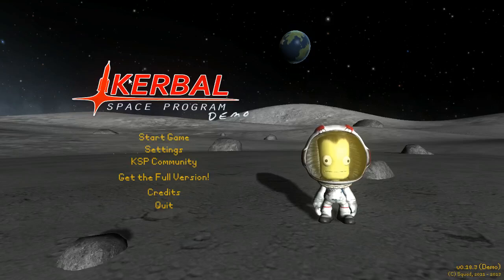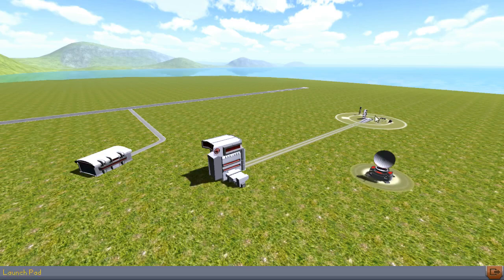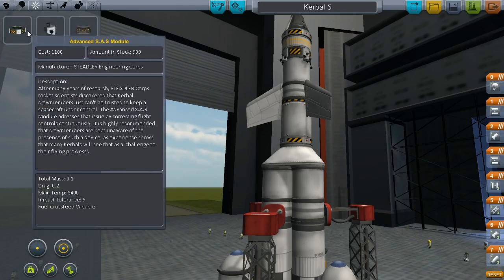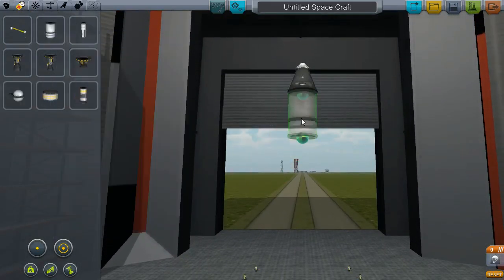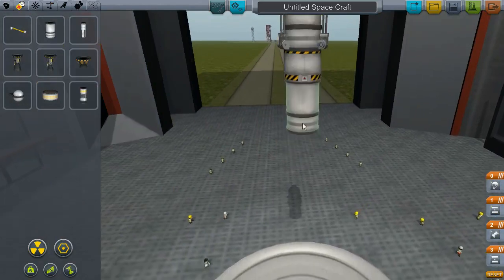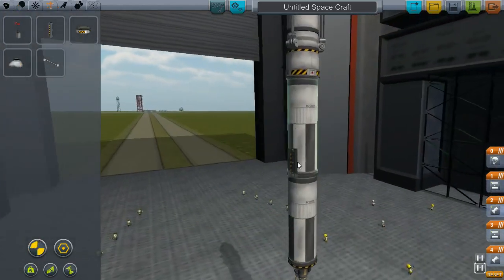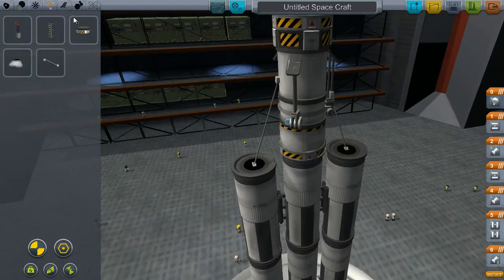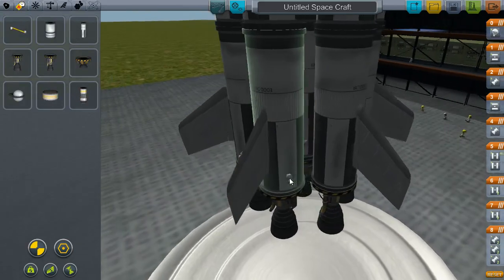Kerbal Space Program 0.18.3 Demo! Part 1